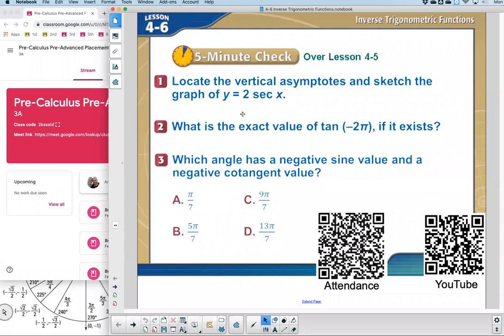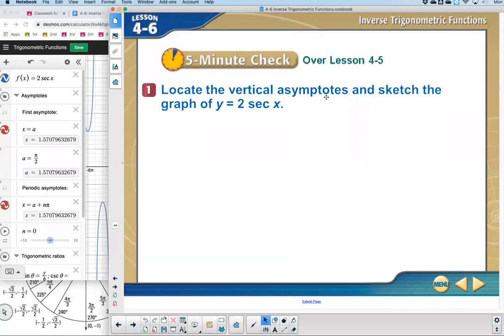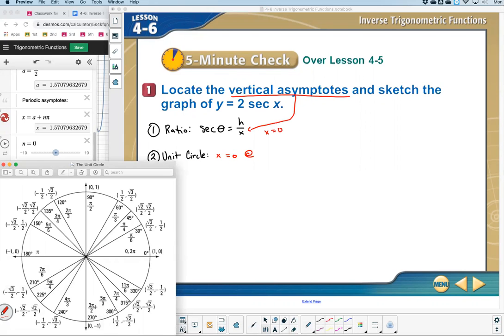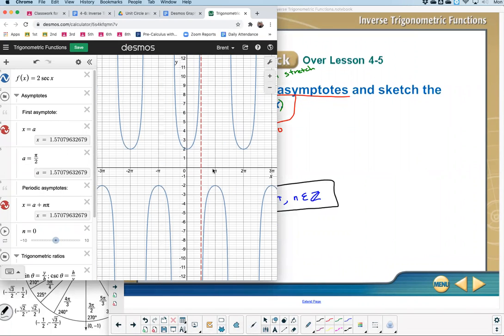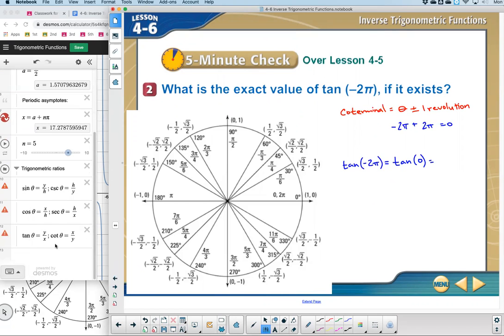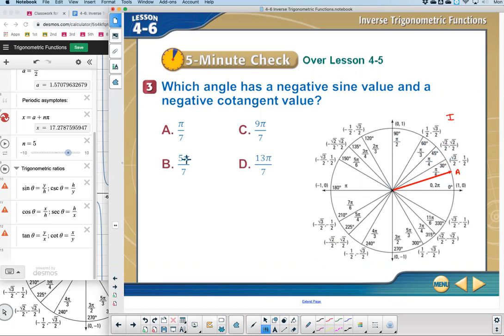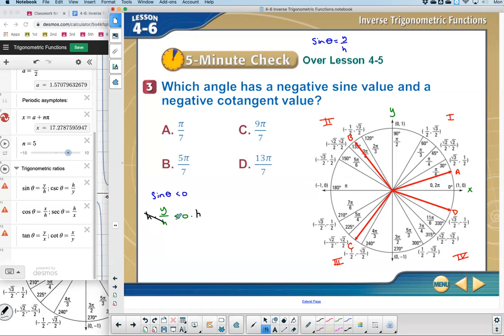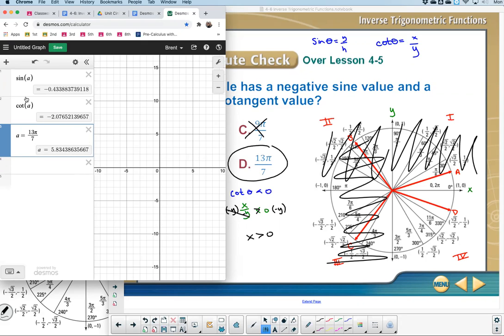4-6 lesson introduction and bellringer overview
Reviews finding vertical asymptotes on trigonometric functions, calculating trigonometric values using the unit circle, and solving using process of elimination